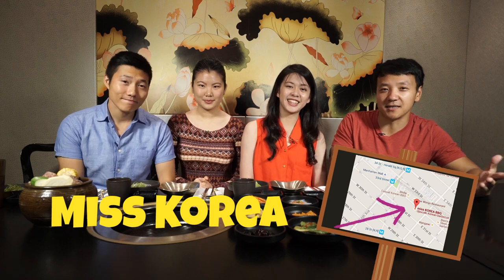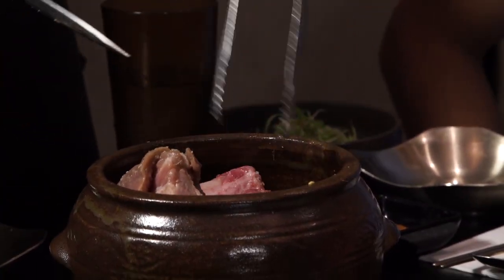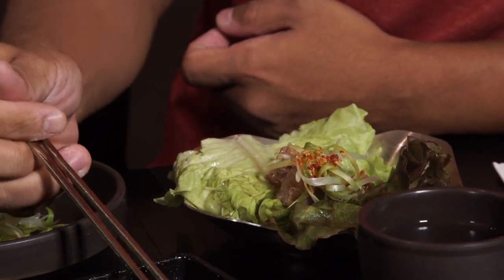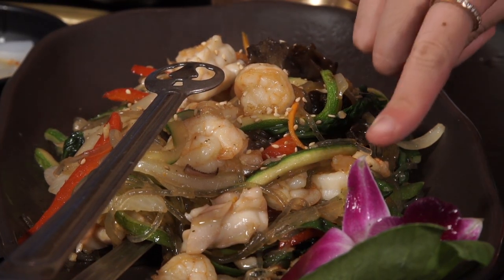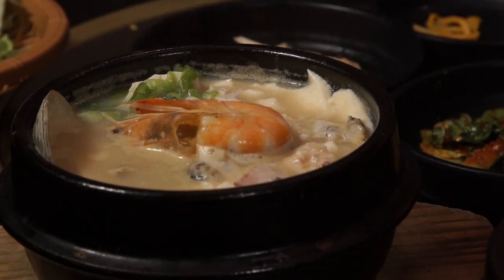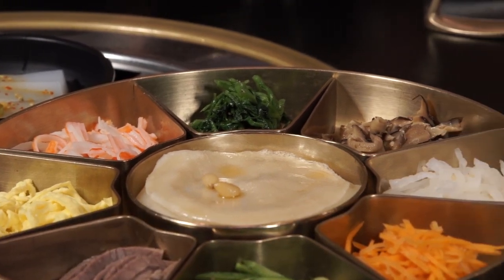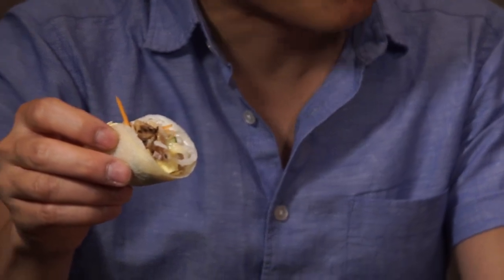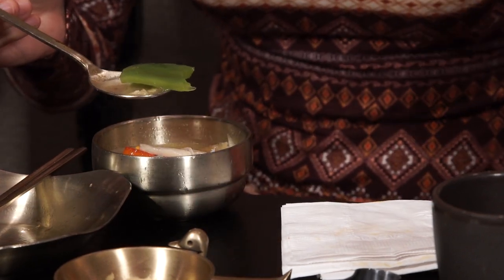Korean Royal Court Cuisine at Miss Korea BBQ | OTGW Adventures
Follow Mike and Dan's latest journey in trying out NYC's Korean restaurants! This time we're taking Yi and our new friend Tien to pig out on Korean Royal Court Cuisine at miss Korea. What. A. Feast!

Korean royal court cuisine was the quintessence of traditional food culture in Korea. It's a style of cookery within Korean cuisine traditionally consumed at the court of the Joseon Dynasty (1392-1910).

MOBILE LINKS: More OTGW Vids!